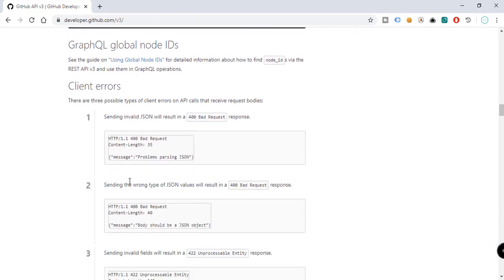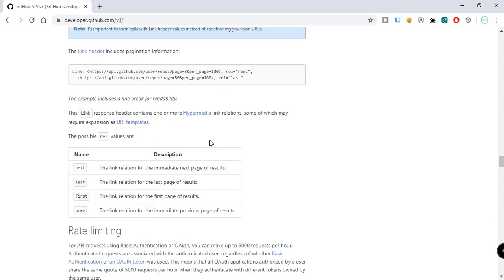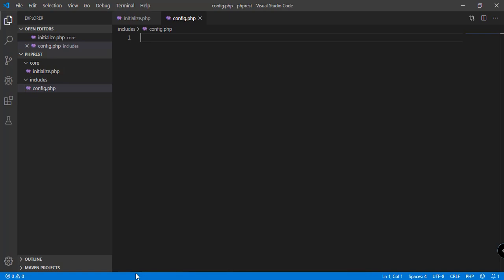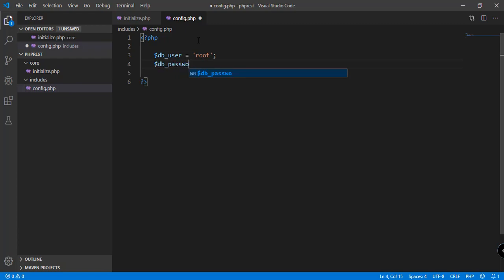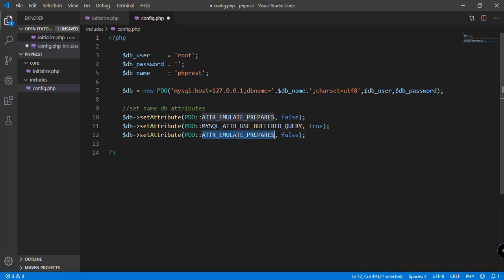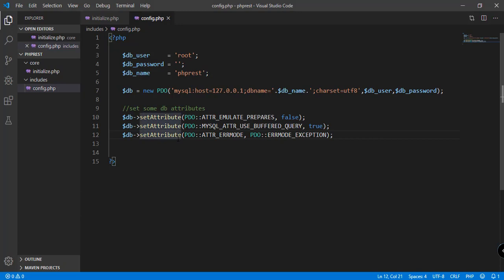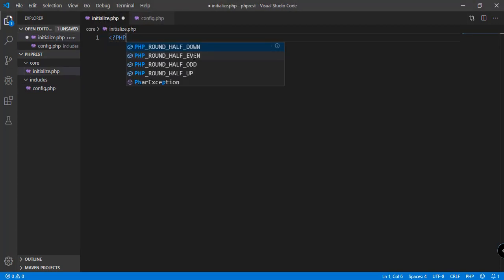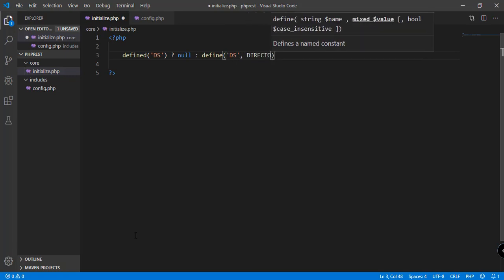PHP REST API Tutorial (Step By Step) 2 - Setting up the project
Welcome to the first video on Creating a simple REST API in PHP From Scratch. In this video series we will see Create and Consume Simple REST API in PHP.

What is REST ? What is a REST API ?
REST is an architectural style which is based on web-standards and
 the HTTP protocol. This style was initially described by Roy Fielding in 2000. Roy Fielding was also One of the principal authors of  the HTTP specification. REST stands for REpresentational State Transfer.
The architectural style of the web.
So what does that even mean??
REST is a set of design criteria and not the physical structure (architecture) of the system REST is not tied to the ‘Web’ i.e.  doesn’t depend on the mechanics of HTTP  ‘Web’ applications are the most prevalent –  hence RESTful architectures run off of it.
Representational State Transfer refers to transferring "representations".  You are using a "representation" of a resource to
 transfer resource state which lives on the server into application state on the client.